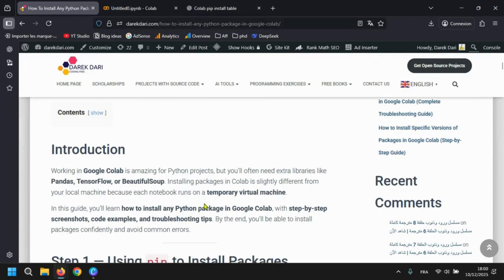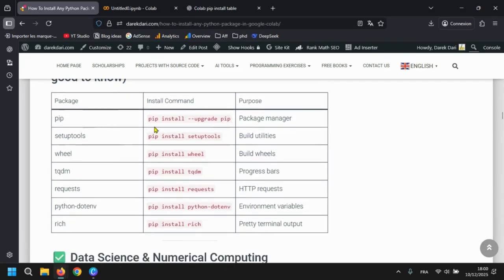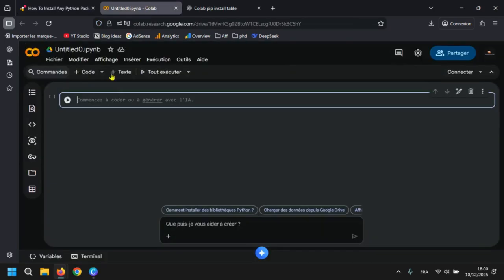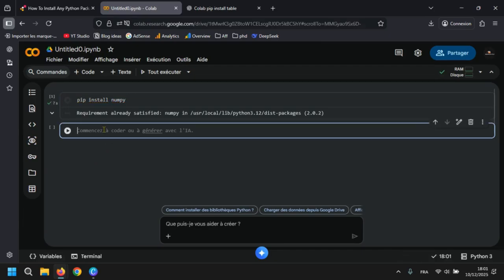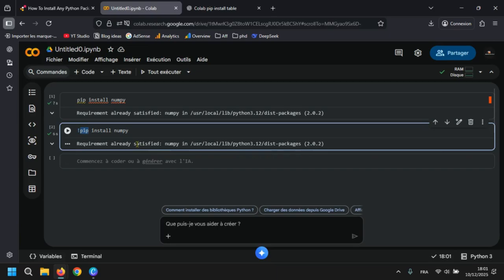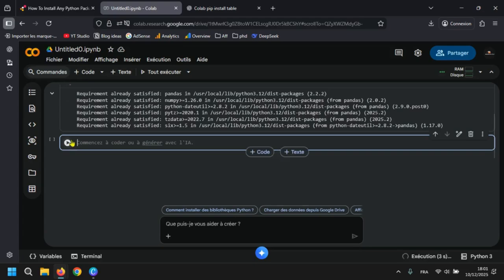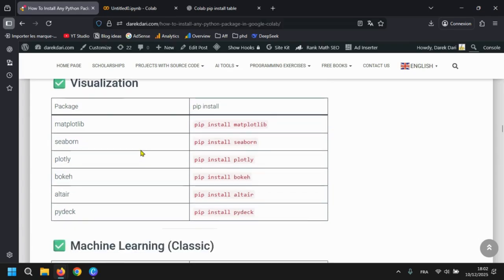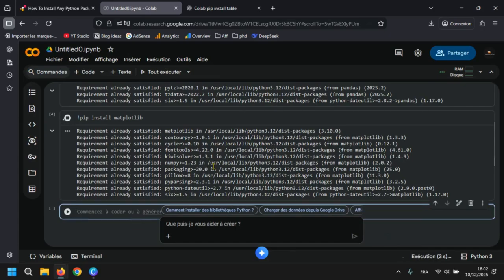How to Install Any Python Package in Google Colab | pip, apt & Version Fixes (Beginner Guide)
In this video, you’ll learn how to install any Python package in Google Colab step by step — even if you’re a complete beginner.

We’ll cover pip installs, installing specific package versions, using apt for system dependencies, and fixing the most common Colab installation errors. This guide works for data science, machine learning, web scraping, automation, and more.

✅ Install Python libraries in Google Colab
✅ Fix “module not found” errors
✅ Install older or specific package versions
✅ Use pip, apt, and GitHub installs
✅ Works on free Colab and Colab Pro

Whether you’re using Google Colab for the first time or running into package issues, this tutorial will help you install any Python library in seconds.

🧠 Topics Covered

Install Python packages using pip in Google Colab

Install specific versions of Python packages

Fix package conflicts and dependency errors

Install system libraries with apt

Install packages directly from GitHub

Restart runtime properly after installation

💻 Example Commands
!pip install numpy
!pip install pandas==1.5.3
!apt-get install libgl1

How to install Python packages in Google Colab

Google Colab pip install not working

Install specific version of Python package Colab

Google Colab module not found error

pip vs apt in Google Colab

Google Colab Pro package install

Comment 💬 with your issue

Pip install Google Colab,
How to install any python package in google colab windows 10,
How to install any python package in google colab using,
ModuleNotFoundError: No module named 'google colab,
How to install any python package in google colab mac,
Google Colab packages list,
Pip install google colab error,
Pip install Google Colab in Jupyter,
How do I install a package on Google Colab?,
How do I import libraries on Google Colab?,
How do I install all the Python packages?,
How do I import a Python file in Google Colab?,